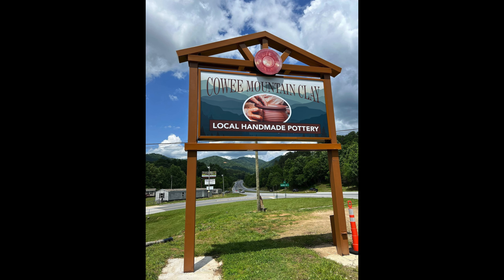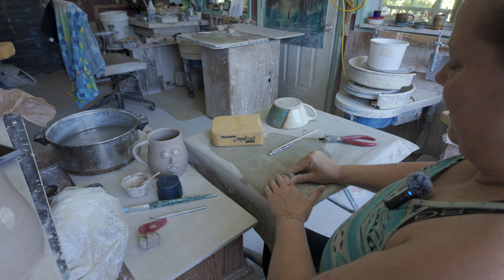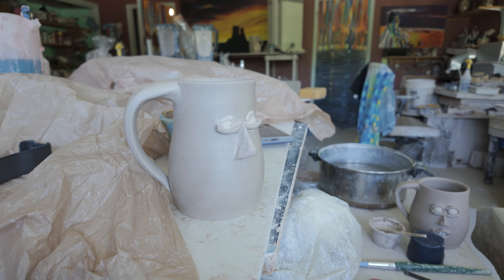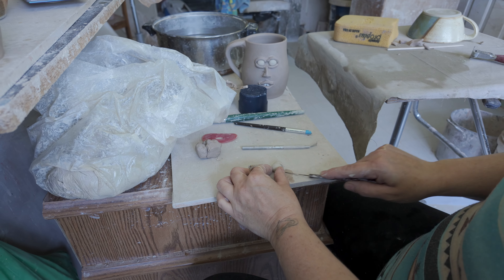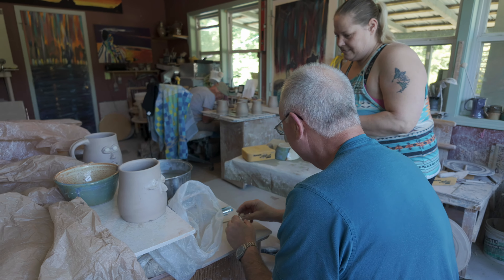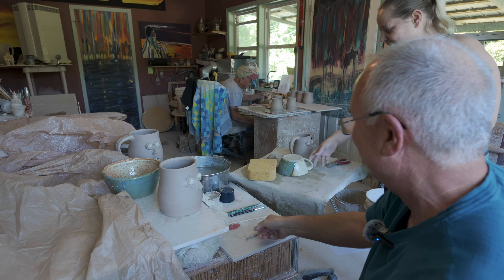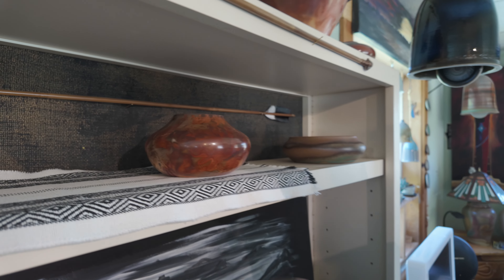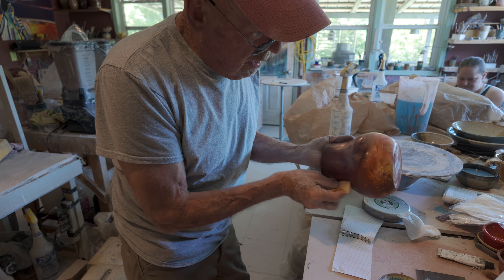A visit to Cowee Mountain Clay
In celebration of Karen's 70th birthday we went to the North Carolina mountains for a few days.  One stop was Franklin, NC and a visit to Cowee Mountain Clay. Brian & Angie were gracious enough to let me video them in the studio and gallery.   Angie does a great job at explaining the process for "Making A Face"   and it was interesting talking to Brian about some of the techniques uses in making his pots.
The Face Jug  Karen is holding at the beginning is a bird house which was one of the items she picked out for her birthday.   We will hang this in our backyard and hope for a bird to nest.